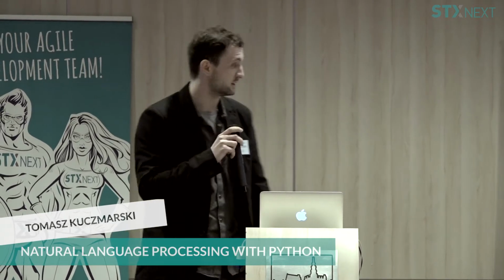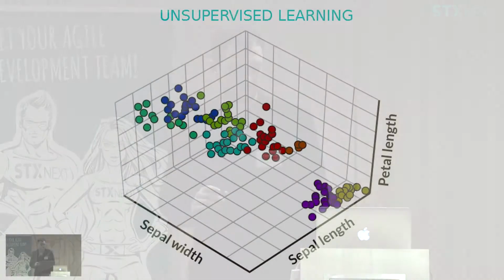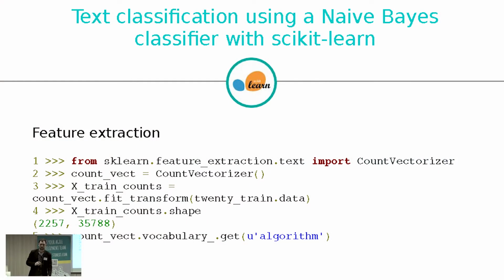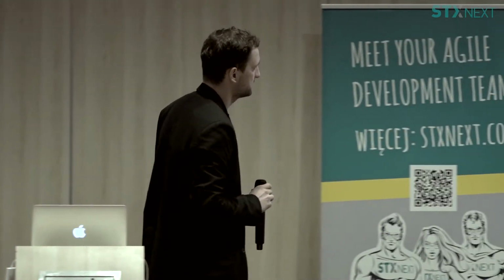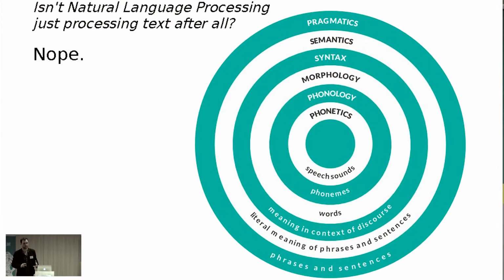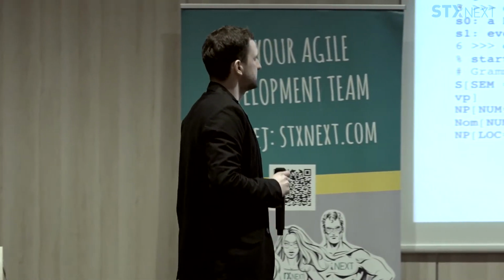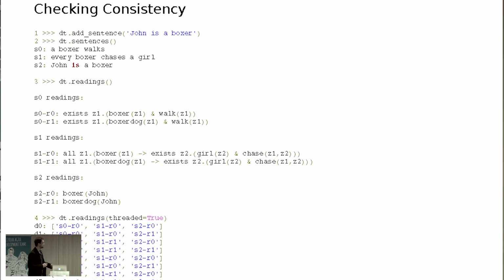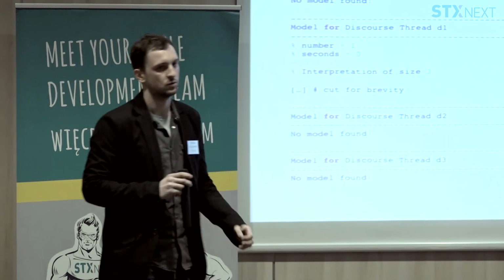Natural Language Processing in Python (with a twist of machine learning, perhaps) Tomasz Kuczmarski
Talk during the I STX Next Tech Summit 21st of March, Poznan, Poland

STX Next is one of the largest Python, JS & Mobile software houses in Europe. We're using Agile - Scrum & Kanban.